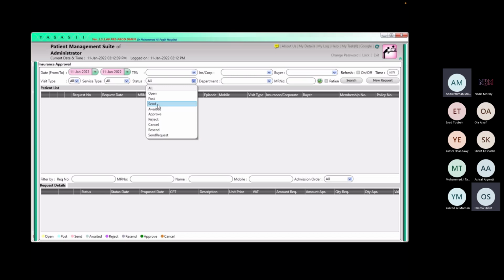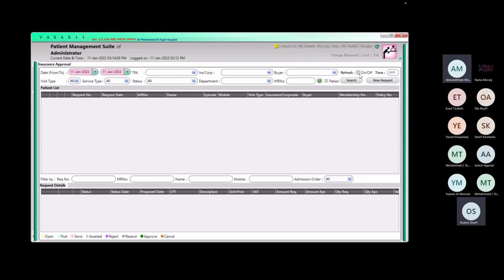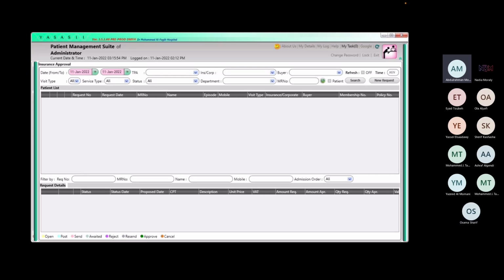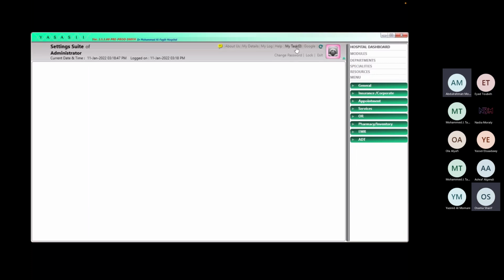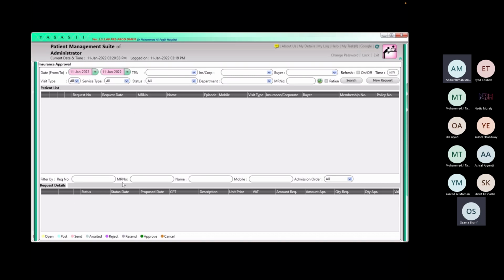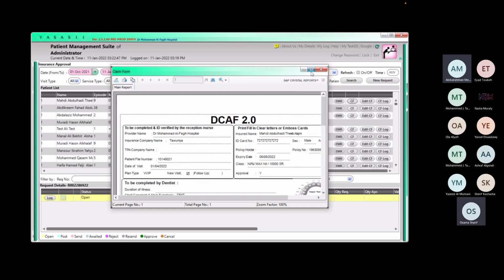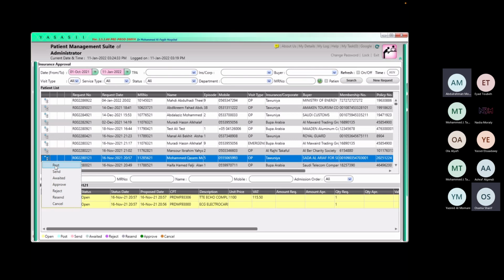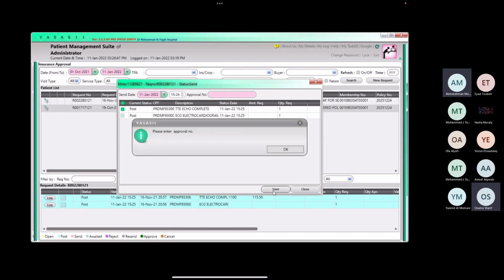DMFH YASASSII Orientation session 2 Patient Access, PA, Case Management 5